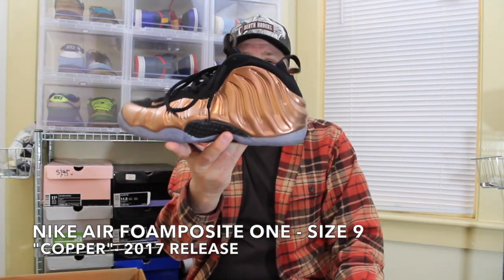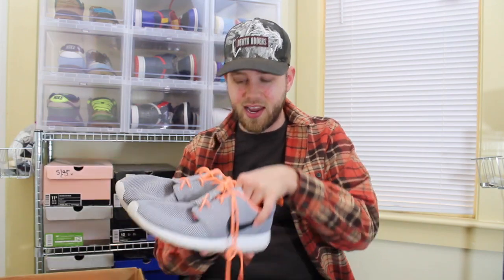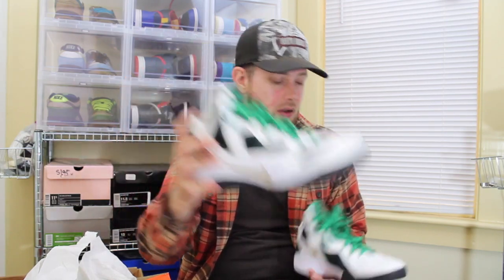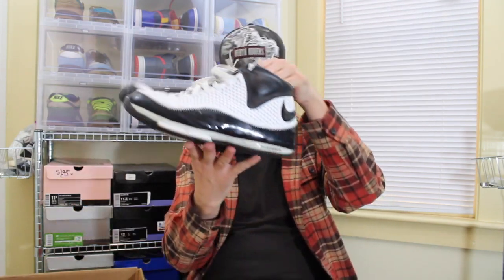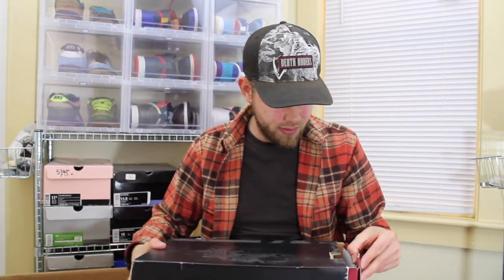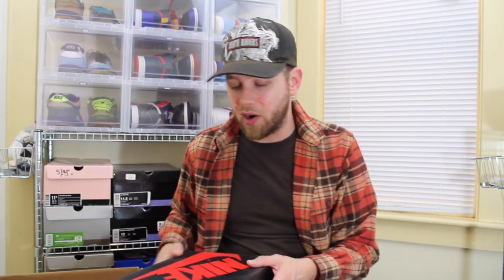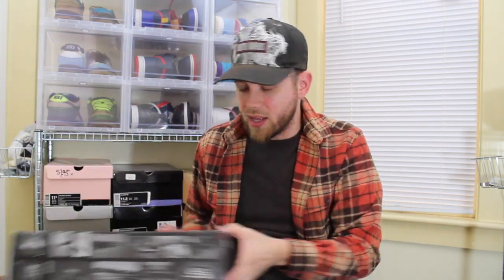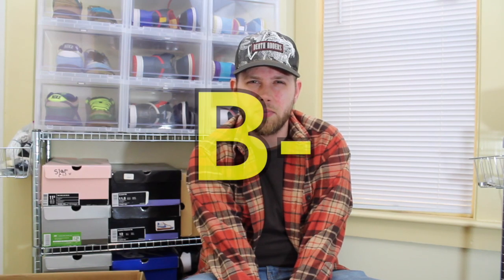Sole Supremacy $450 Beater Box Reveal - "WATCH YOUR LANGUAGE, SHOE"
pretty good value in this $450 sole supremacy beater box.. watch and decide for yourself. includes some vintage LBJ and MJ, and a shoe from an iconic movie featuring wesley snipes! comment and subscribe if you like. yes, i know you can see the apple in my other hand... thanks!
all prices are USD and include shipping to the continental united states
all non-deadstock pairs are cleaned with safe, all-natural cleaning products
NIKE AIR FOAMPOSITE ONE “COPPER 2017” size 9 - 9/10 condition (no box) - SOLD
NIKE ROSHE ONE WOLF GREY/BLACK/ATOMIC ORANGE size 11 - listed on my eBay store (link below)
NIKE HYPERFUSE 2011 PE “RAJON RONDO” size 10 - listed on my eBay store (link below)
NIKE ZOOM BB II WHITE/BLACK/NEUTRAL GREY size 10 - DONATED LOCALLY
NIKE HYPERIZE (WHITE MEN CAN’T JUMP) “BILLY HOYLE” size 10 - EBAY LISTING
NIKE ZOOM LEBRON 3 BLACK/METALLIC GOLD size 10 - EBAY LISTING
NIKE AIR JORDAN 1 RETRO HIGH OG “ROYAL” size 9.5 - SOLD
NIKE AIR JORDAN 5 RETRO COLLEZIONE “COUNTDOWN PACK (FIRE RED)” - size 9 - unworn condition - $245 shipped
NIKE AIR MAX LEBRON 7 BLACK/BLACK - size 9.5 - EBAY LISTING